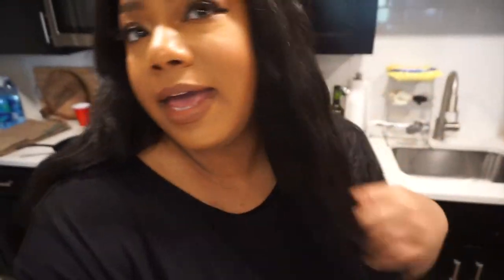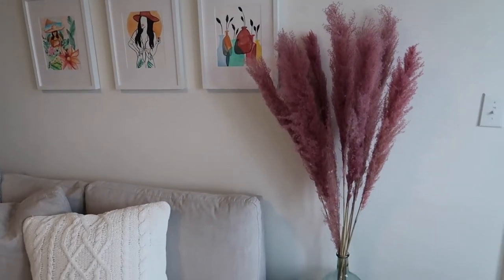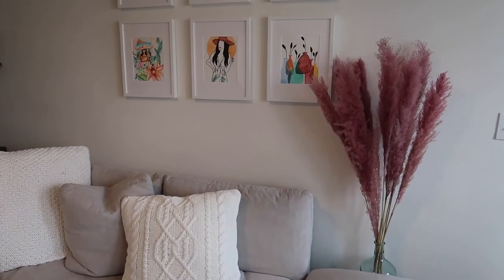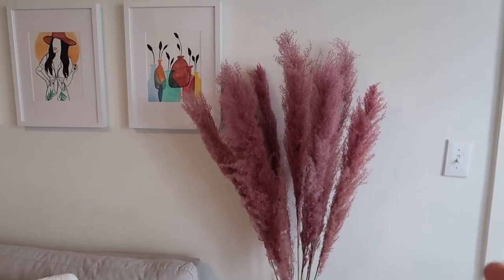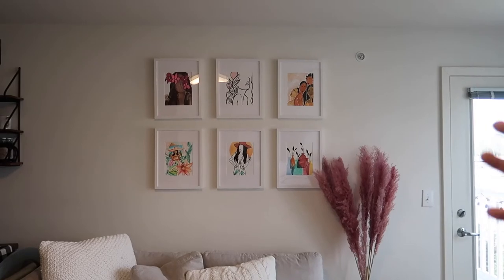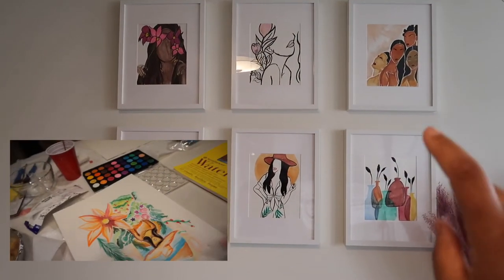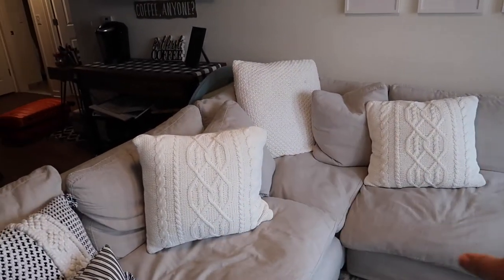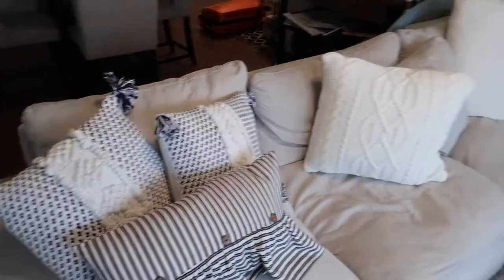I Got New Luggage (vlog)!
This video is not sponsored anything shown in this video was purchased with my own money.
Except the tag.

I have received so many questions on what filming equipment I use for my Youtube channel! Well you guys will be happy I put together a Youtube starter film kit for everyone who asks questions. Literally everything I own is on this page through amazon! I hope this is helpful!

Rebdolls (Fave Plus size Clothing)

Madam Glam Gel Nail Polish

Social media Accounts:
Add me on SnapChat (mzashleycw)

My Vlogging
Lighting
My Ring Light

I USE iMOVIE FINAL CUT PRO FOR EDITING